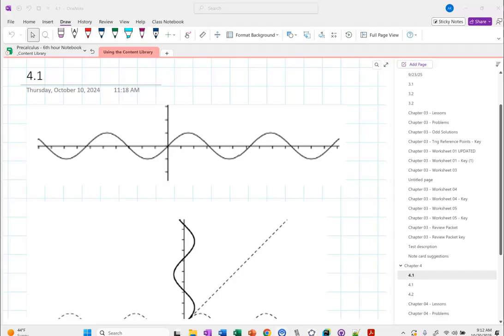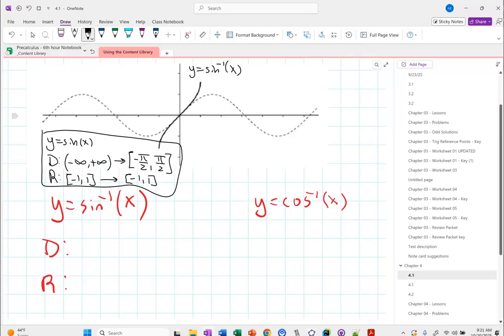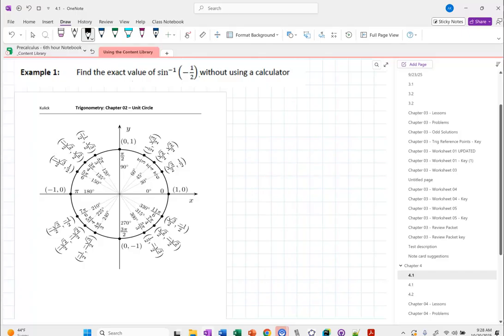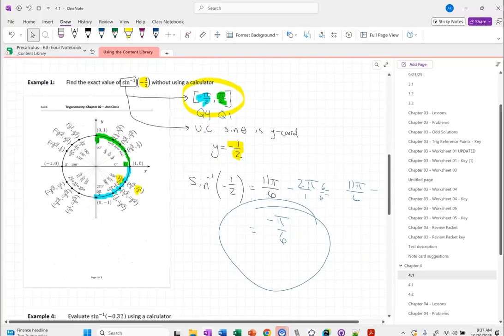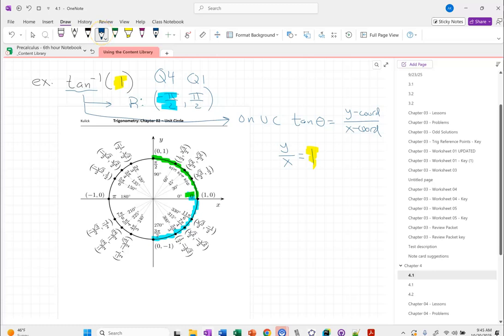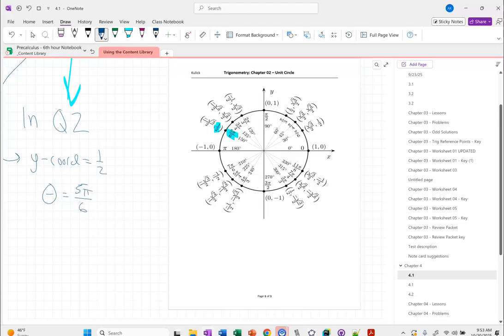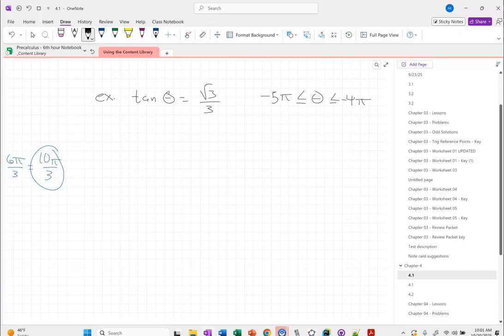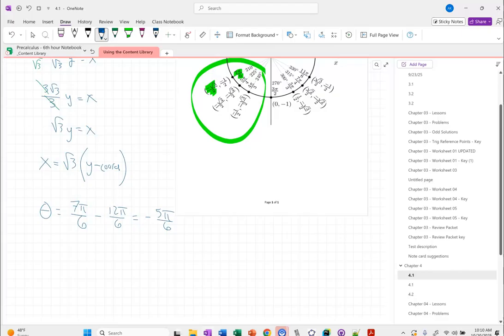10/20/25 PC - 6th hour